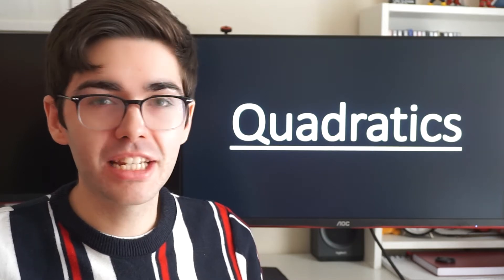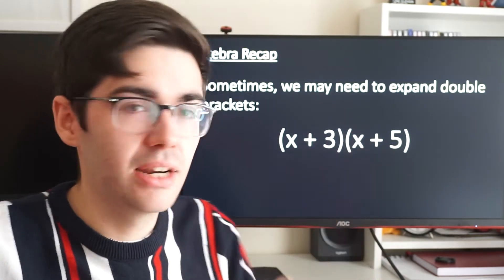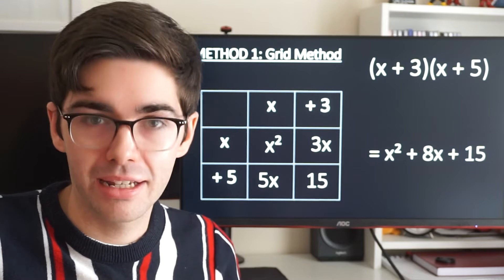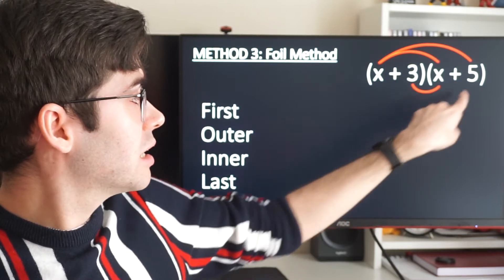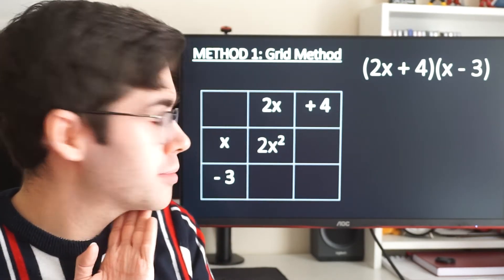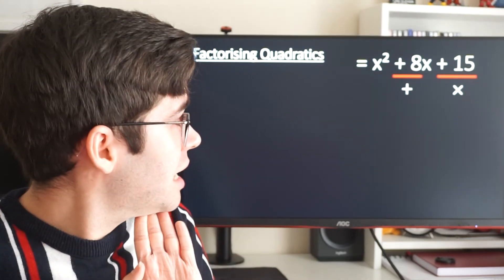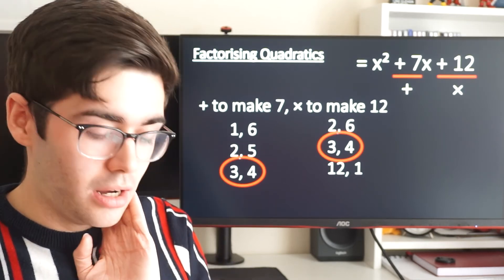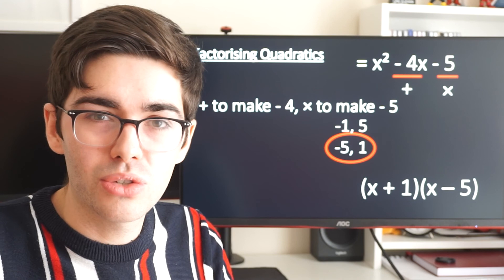QuickMaths - Quadratics (GCSE)